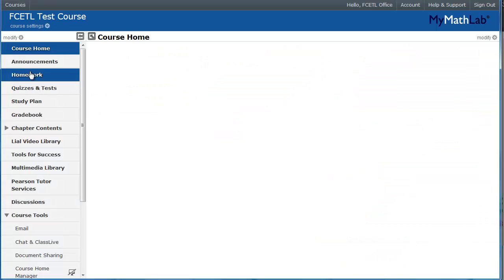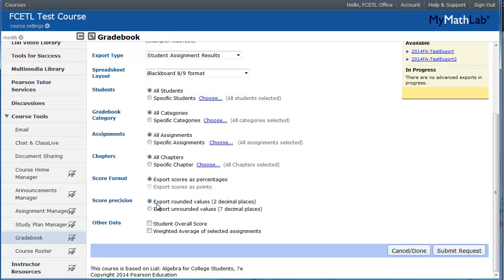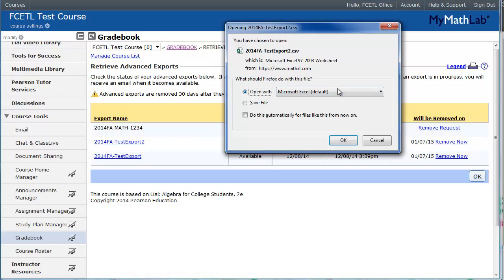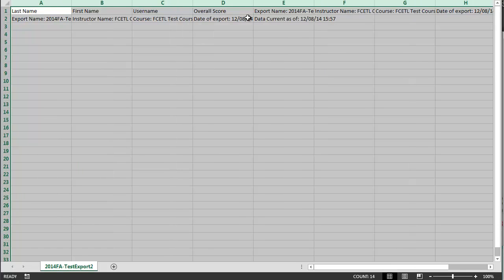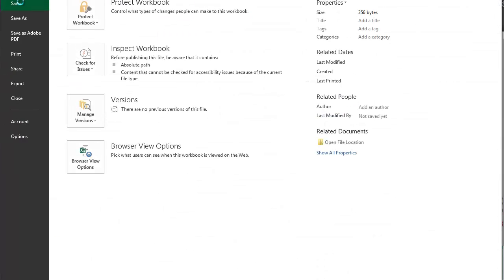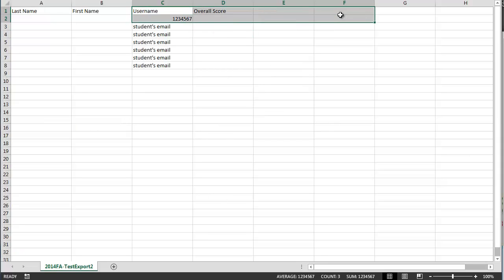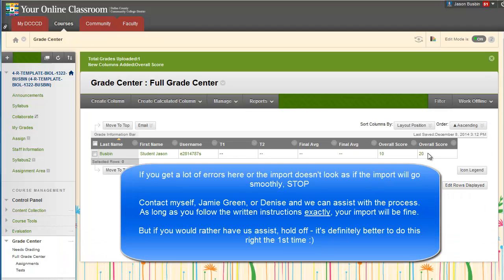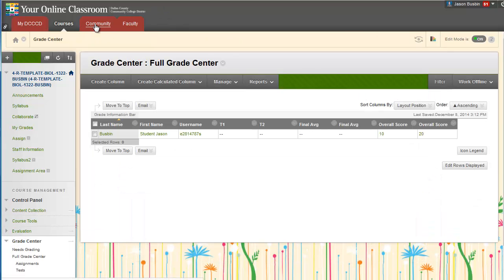Copying Your MyMathLab Grade Center Into eCampus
This is based on the written tutorial created by Denise R. Please have this in front of you when watching this tutorial. The video is VERY rough and is only intended to let you see the overall process. This does NOT cover every single step in-depth.